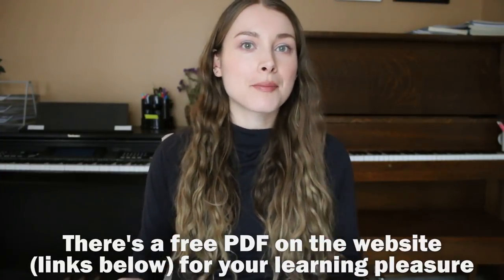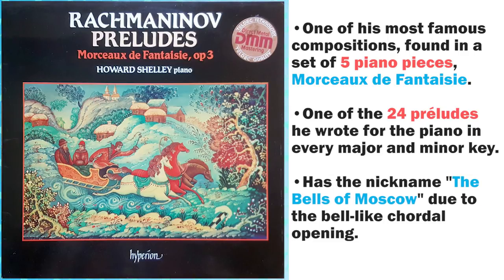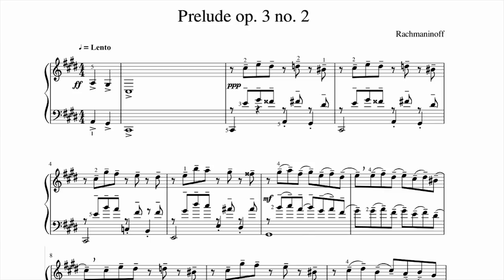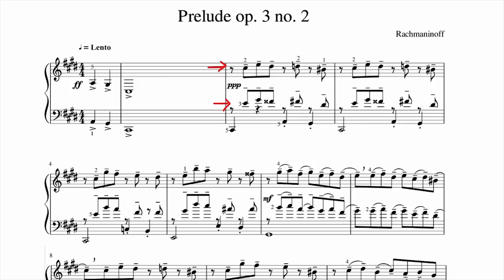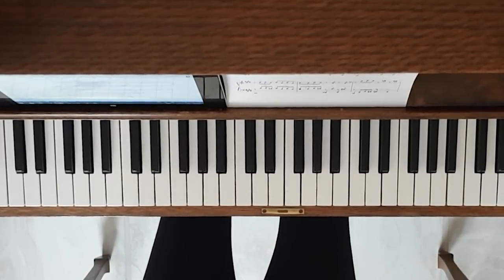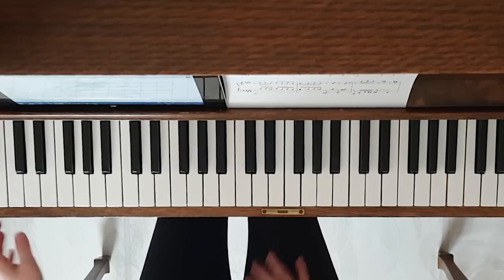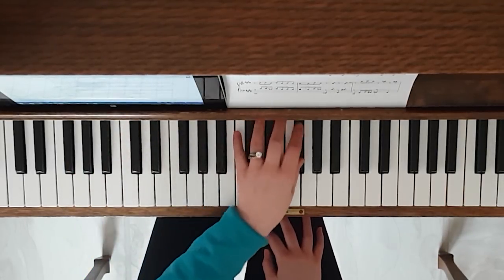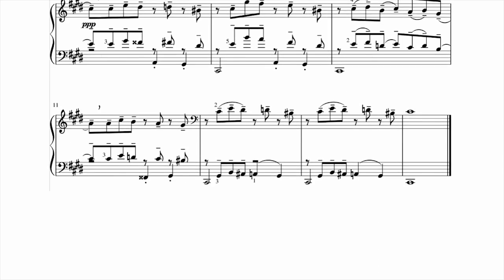Rachmaninoff Prelude op. 3 no. 2 TUTORIAL (simplified)